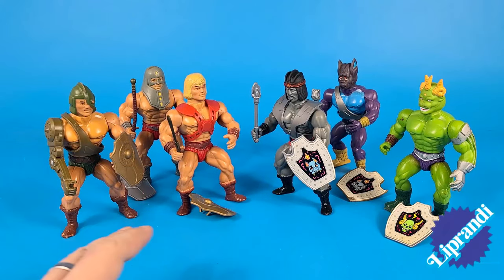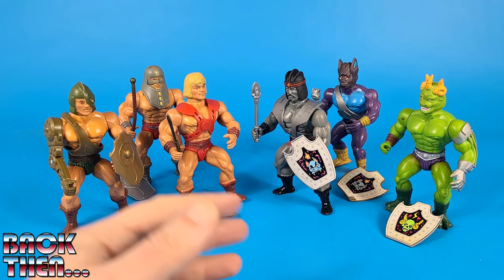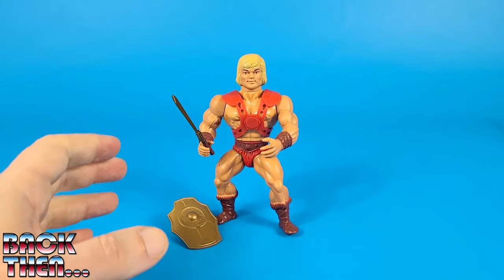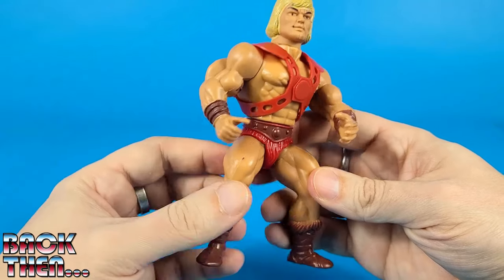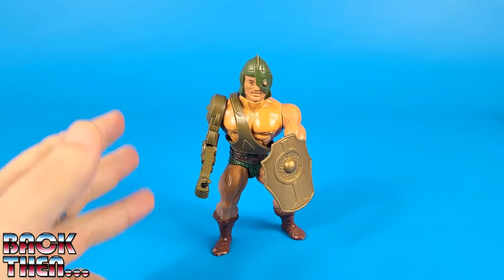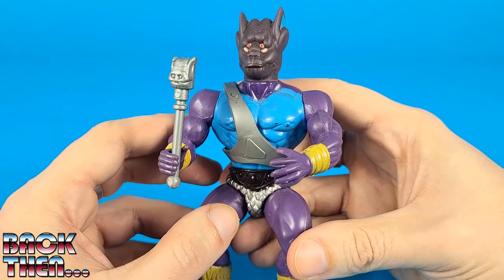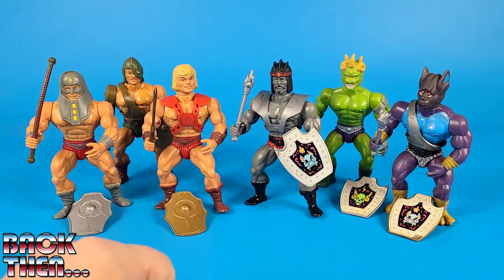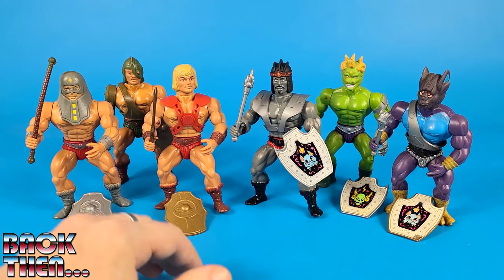MOTU KNOCK-OFFS DEFENDERS OF THE PLANETS - SPARKLE 1985 - BACK THEN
Video review of Sparkle's Defenders of the Planets action figures, a short line of Master of the Universe knock-offs from 1985, similar to Sungold's Galaxy Warriors

CORRIGENDUM:
- Apparently our Strongarm is wearing the wrong chest armor, but we still have to check if he was also sold with this one
- There were indeed 8 different creatures: although the ones with leashes look very similar to the ones with saddles, they are actually much smaller.